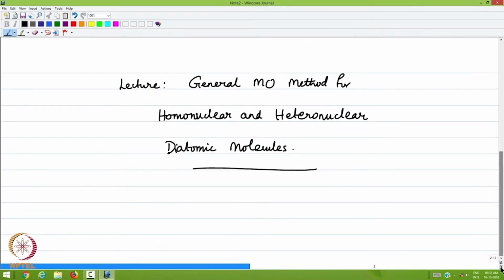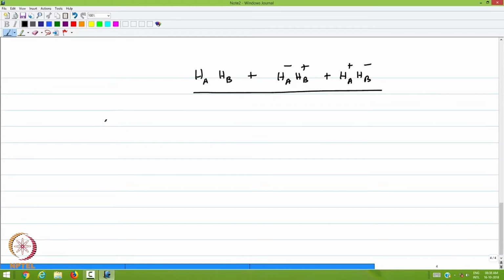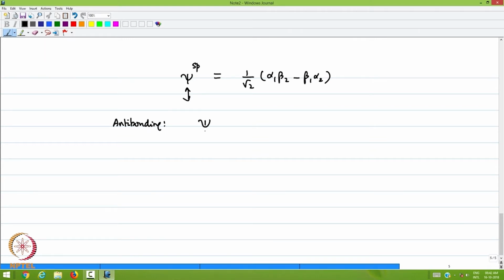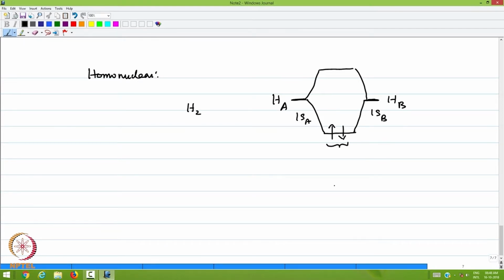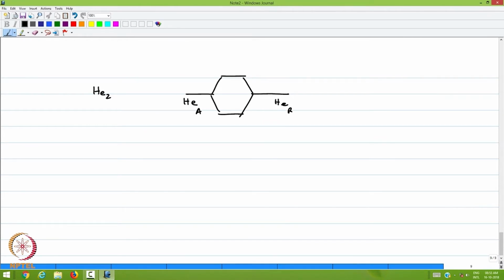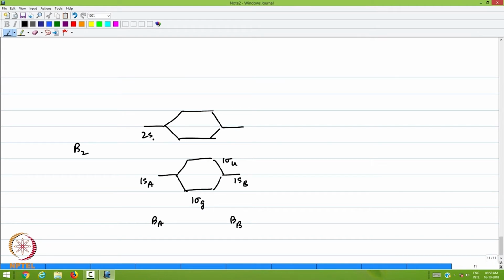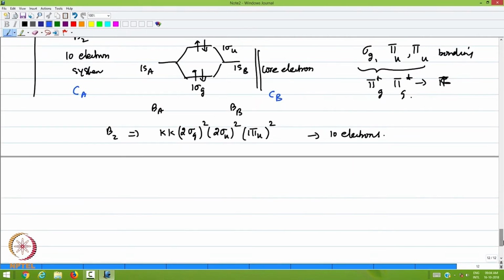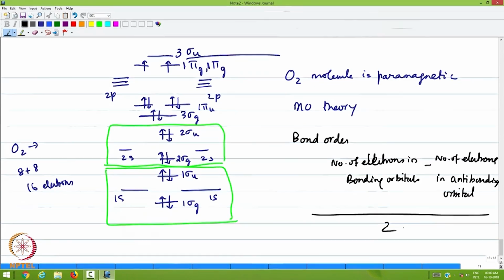General MO method for Homonuclear Diatomic Molecules